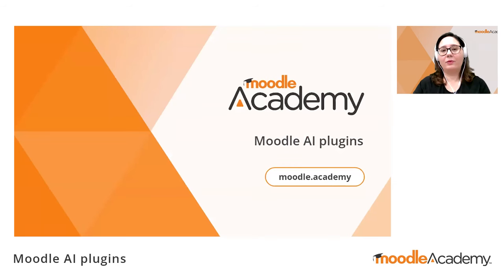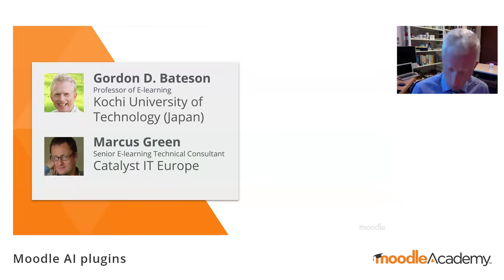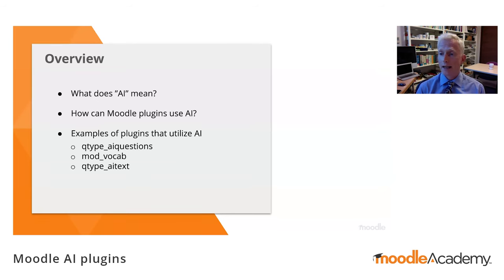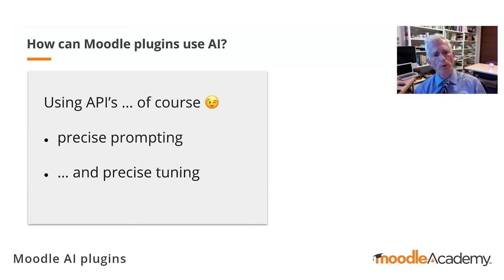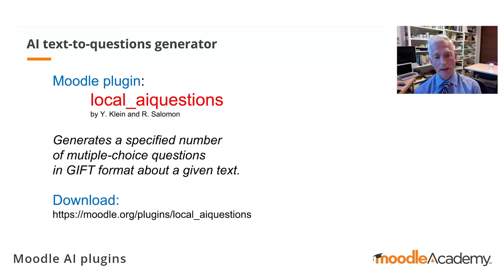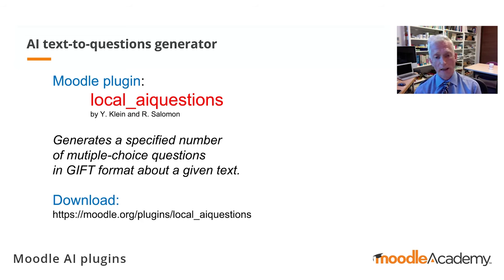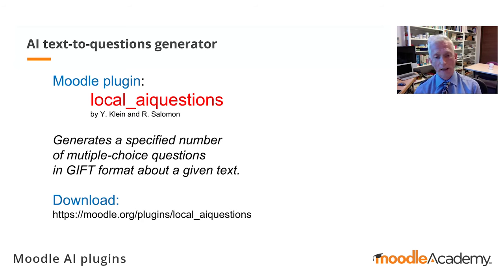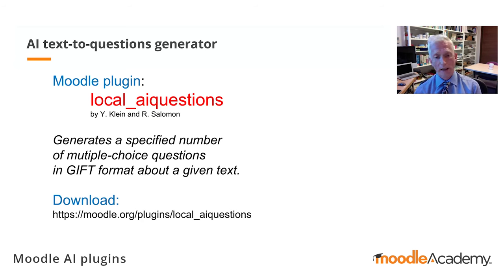Moodle AI plugins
In this webinar we will welcome Gordon D. Bateson, Professor at Kochi University of Technology in Japan, and Marcus Green, Senior E-learning Technical consultant at Catalyst IT. This presentation will explore the integration of AI into Moodle plugins.

Gordon and Marcus will start with a technical description, suitable for developers, of how it is possible for a plug-in to communicate with an AI engine, such as ChatGPT, via an API. Then they will show the mechanism of how their plugins utilize API’s to get useful results.

In the latter part of the presentation, they will demonstrate their plug-ins and show examples that may be useful to educators.

While this webinar will be most suitable for developers and educators, it may also be interesting to administrators to see what is possible with AI-powered plug-ins, and what settings they may be asked to set.